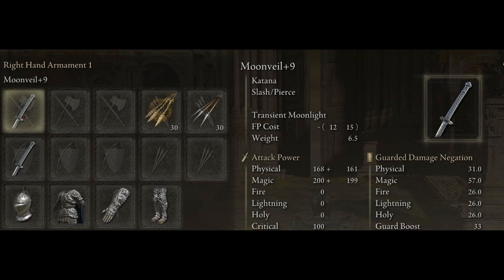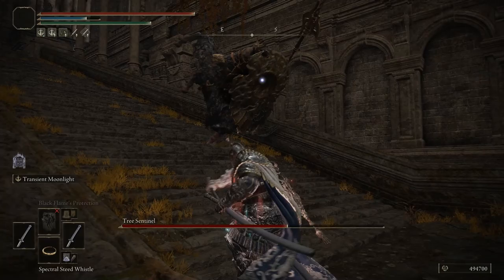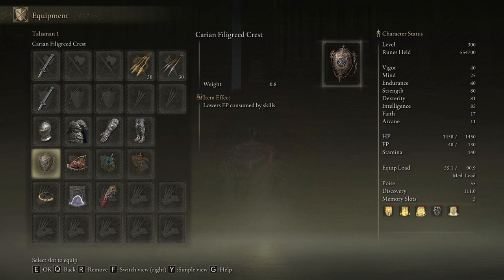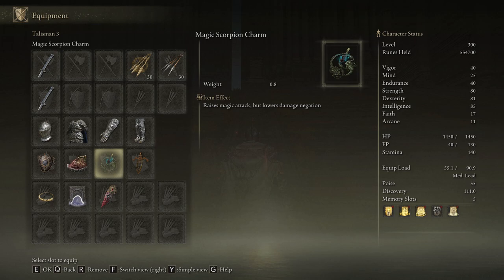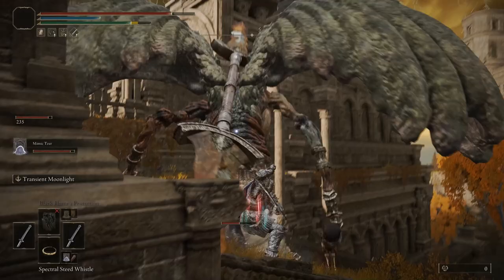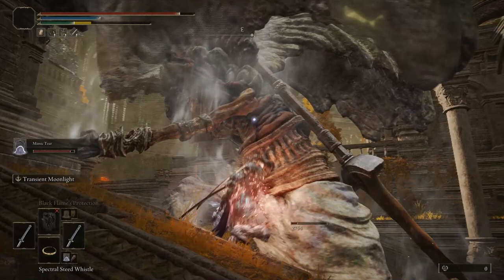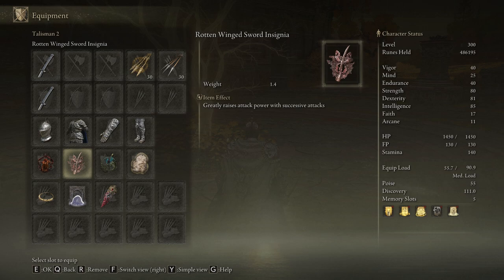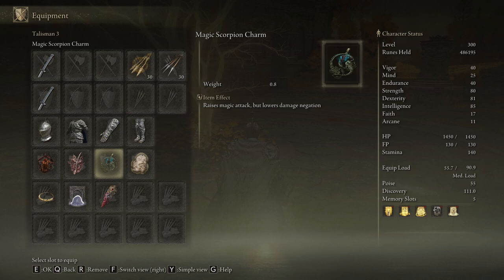Mega Moonveil ULTIMATE GLASS CANNON Ability AND Melee Builds - Highest Damage Elden Ring Weapons!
The most effective way to use the Moonveil Blades! You can use them as either melee weapons with great scaling damage or an ability glass cannon boomerang launcher!